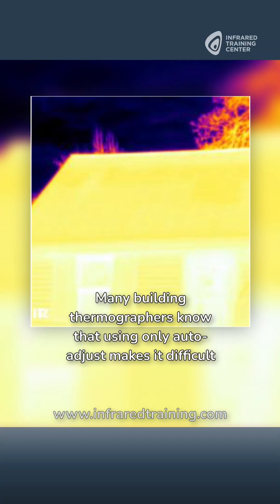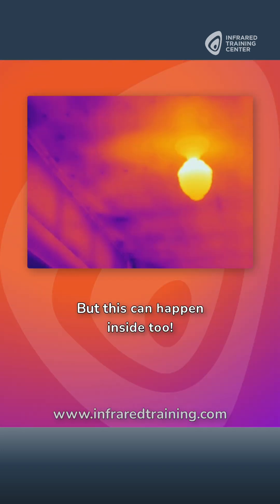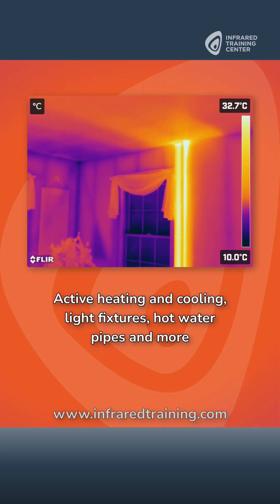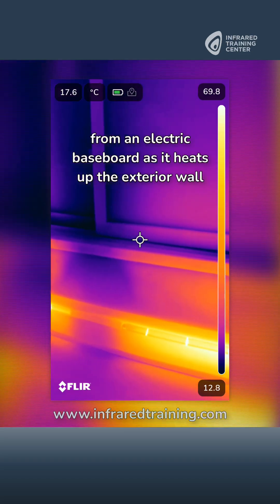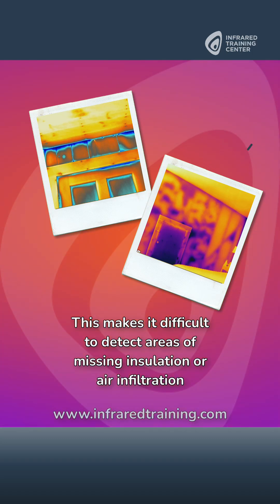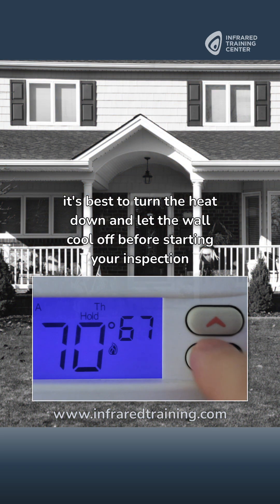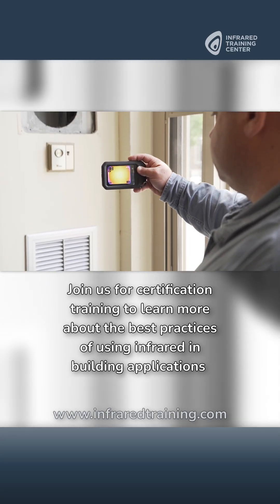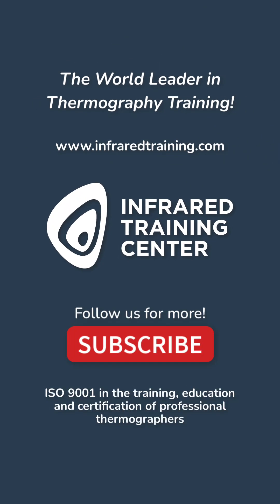Thermal Interference in Building Inspections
This heating season, if you're planning to use thermal imaging during an energy audit, turn the heat down right before starting your inspection. This allows walls and other surfaces to stabilize, making it easier to identify areas of air leakage or missing insulation.